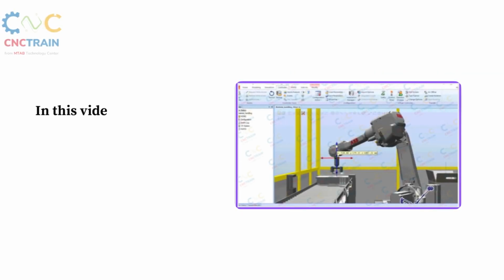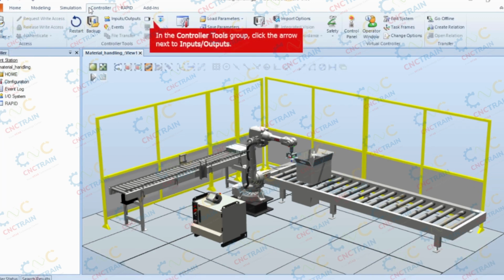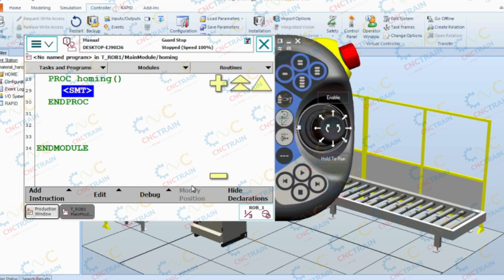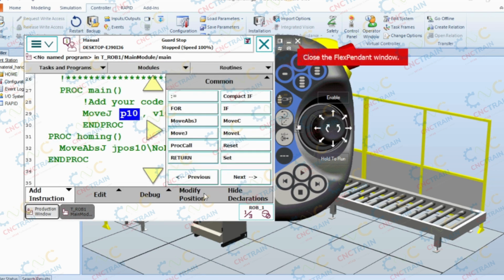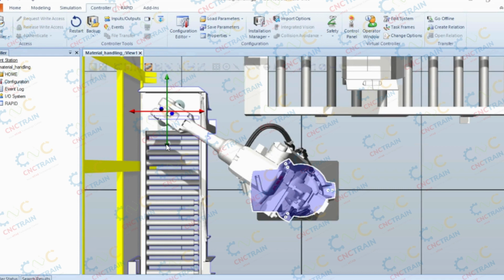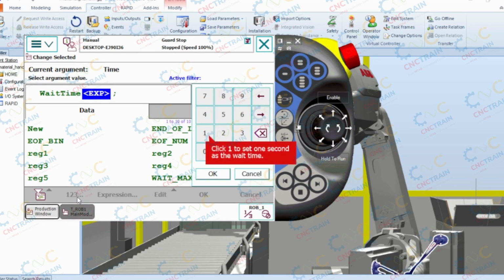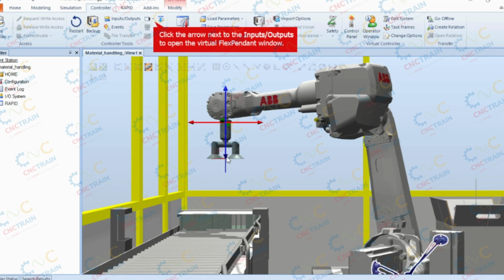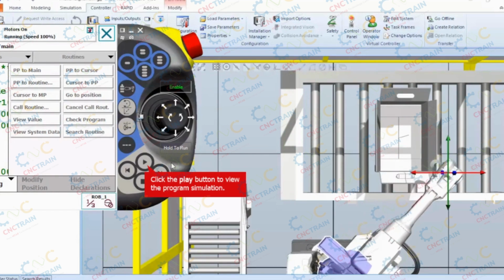Pick & Place: Create a Robot Program Using the Offline Method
Continue your learning with our sixth pick-and-place video, which walks you through all the steps of developing a robot program using the offline method. It will cover how Robot programming defines the workflow of a robot. The offline method involves programming the robot’s movements.

📚 New videos releasing every Friday!!

⏯️ Pick and Place Series:    • pick-and-place series
🤖 Robotic Series (Welding):    • Robotic series by CNCTrain